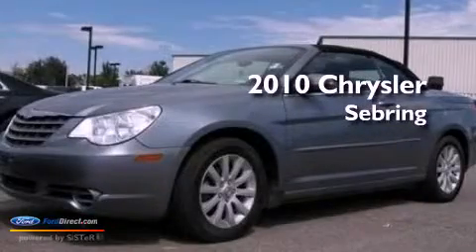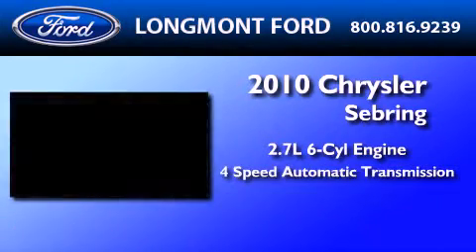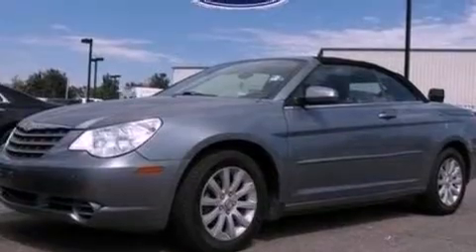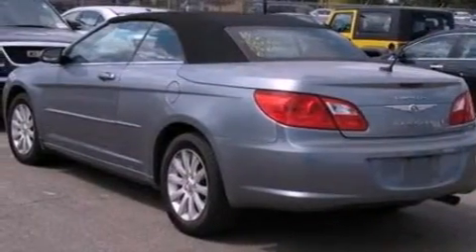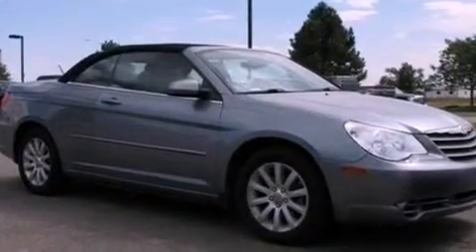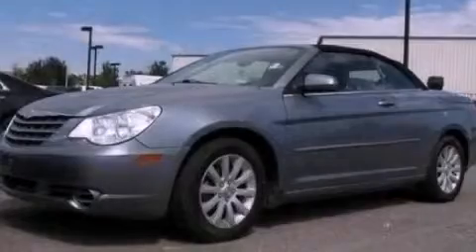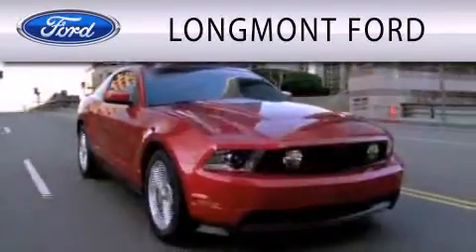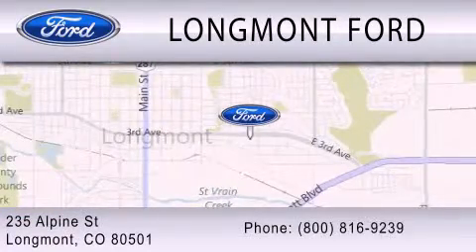2010 Chrysler Sebring Longmont CO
Year : 2010
 Make : Chrysler
 Model : Sebring
 Engine : 2.7L V6 24V MPFI DOHC FLEXIBLE FUEL
 Trans . : 4-SPEED AUTOMATIC
 Exterior : SILVER STEEL METALLIC
 Miles : 35,263
 Interior : DARK SLATE GRAY
 Stock : B16889